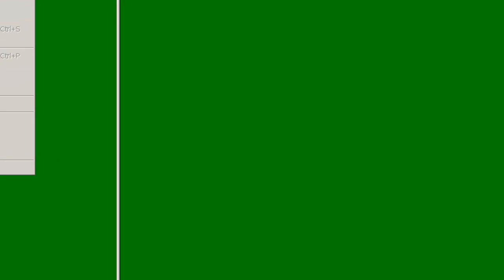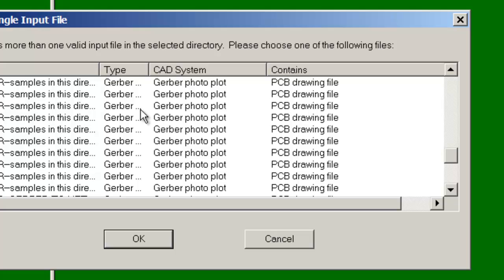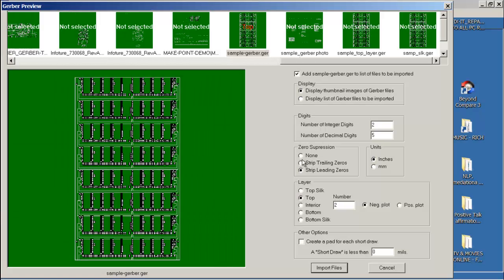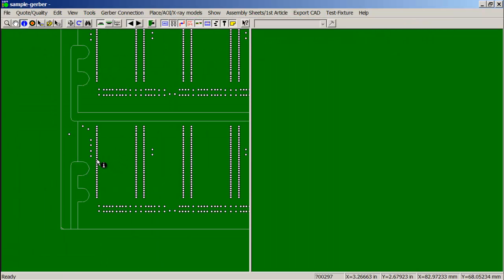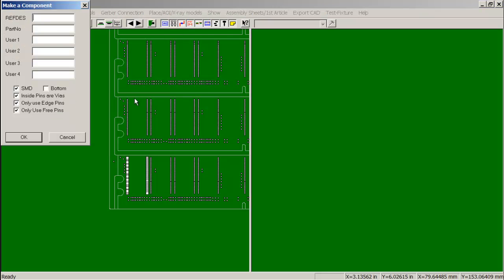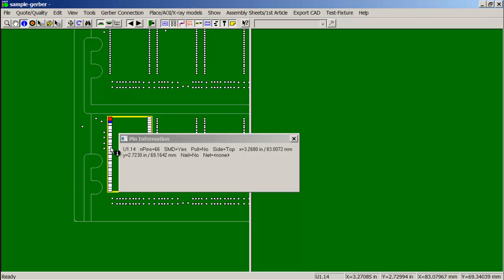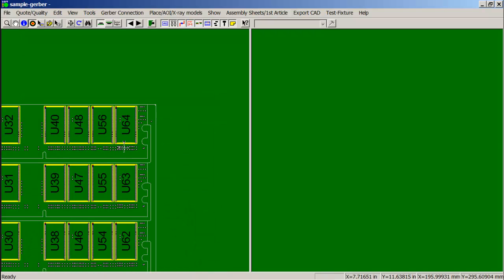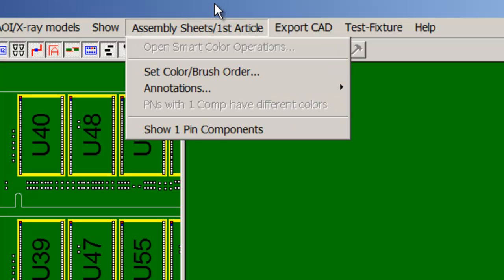Gerber Translator - convert Gerber to other CAD formats or to setup manufacturing equipment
- ProntoGERBER-CONNECTION software is used by electronic manufacturer & imports raw Gerber data & allows the user to add intelligent information to the shapes on the display and creates real reference designators, theta rotation, part numbers, X/Y component pin geometries, values, tolerances, etc. This data is then used by Process Engineers or Test Engineers to program their SMT, Thru-hole Automatic Assembly Equipment, AOI & Test Equipment. ProntoGERBER-CONNECTION also creates process sheets for assembly aids & to document your assembly process. Maybe you already have electronics manufacturing software that you use to program assembly & test production floor equipment but you need a way to convert Gerber or newer or non supported cad file formats to this software. Unisoft can import virtually any Gerber or CAD format & export a standard file for import to your existing electronics manufacturing software. For example Unisoft can import virtually any Gerber or CAD file format & export to Teradyne/Genrad D2B Alchemist or Fabmaster Test Expert software. For information and demonstrations